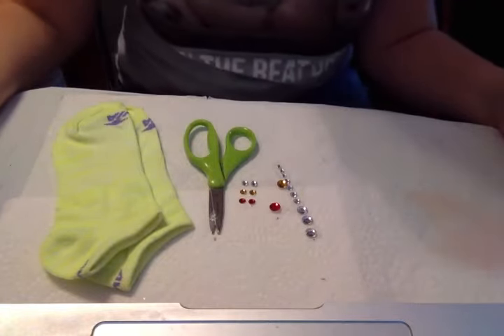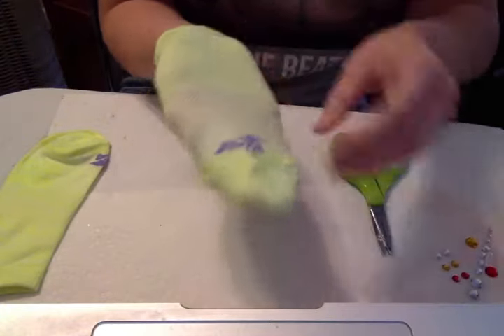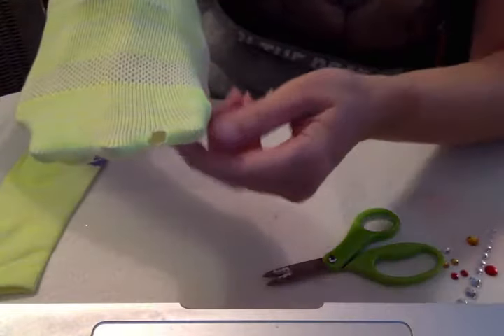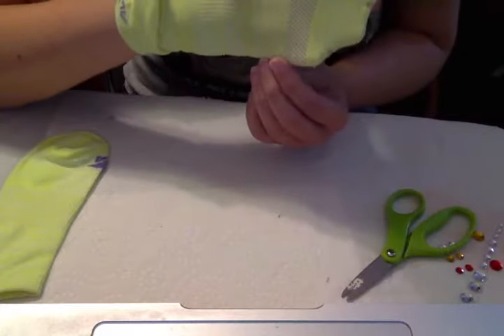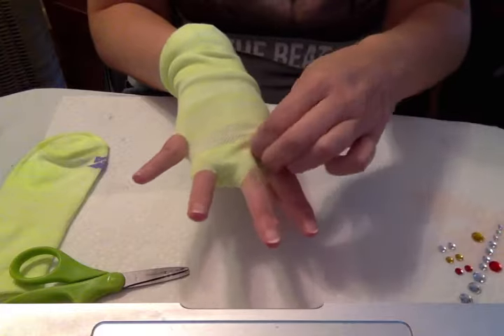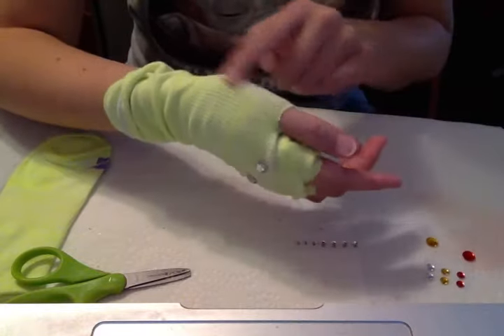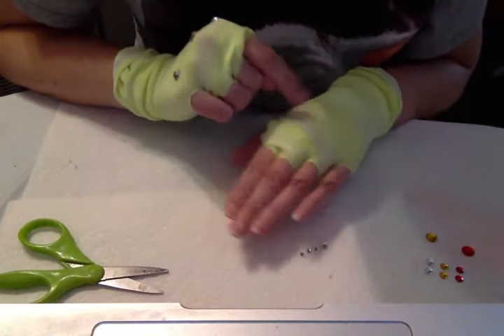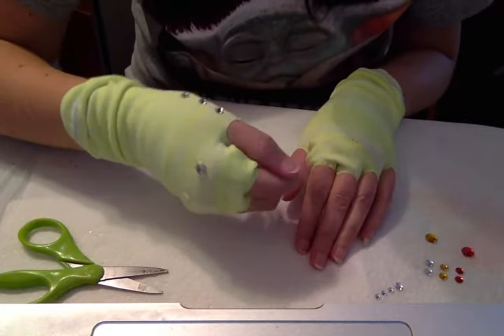Fingerless Gloves Tutorial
How to make fingerless gloves.